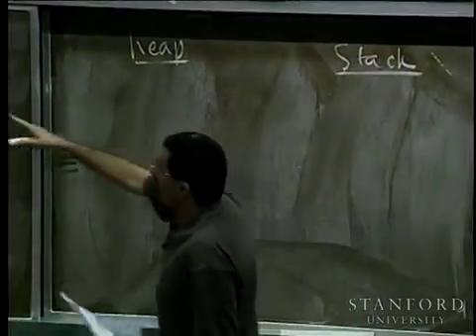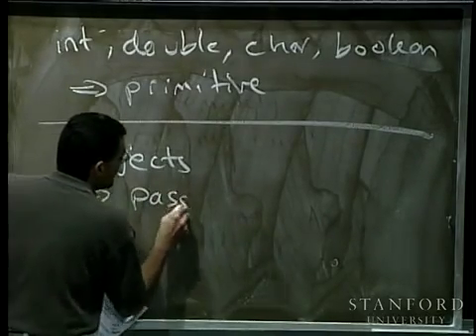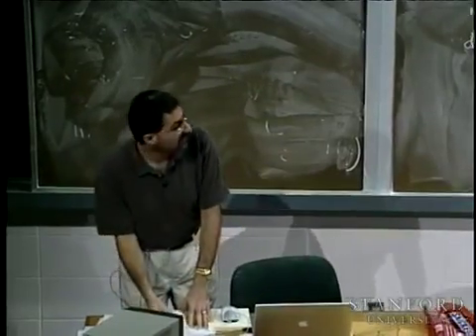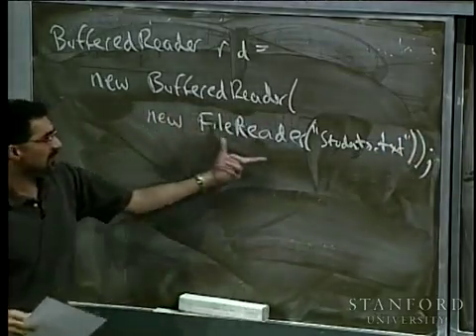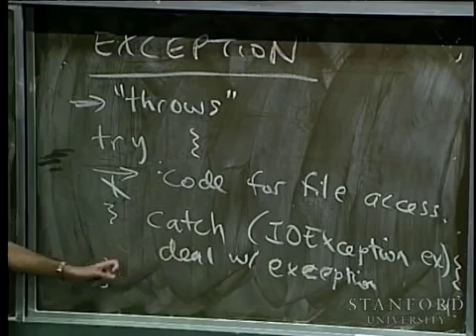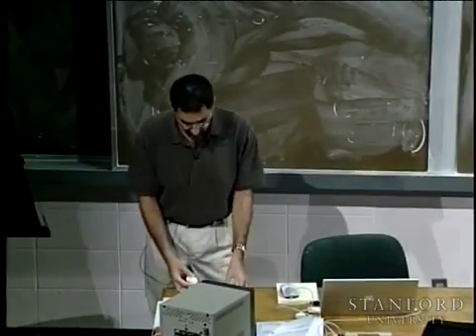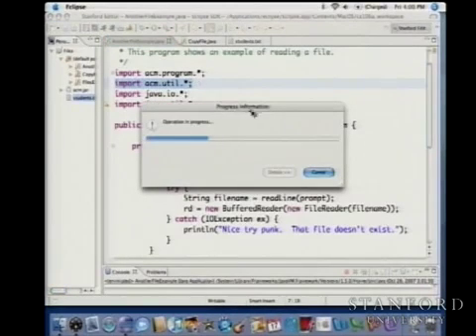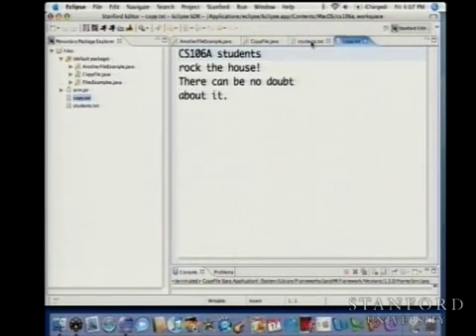Lecture 15 Programming Methodology Stanford